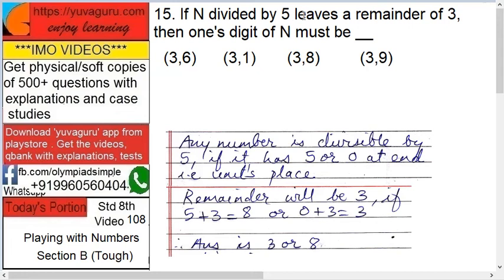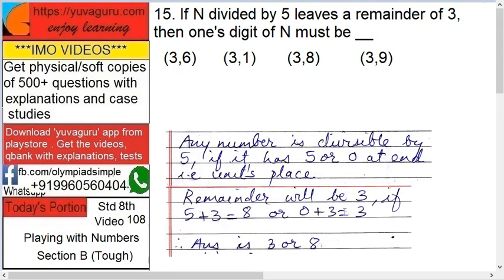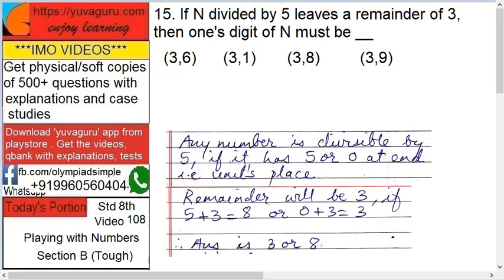IMO Video Std 8 Playing with Numbers